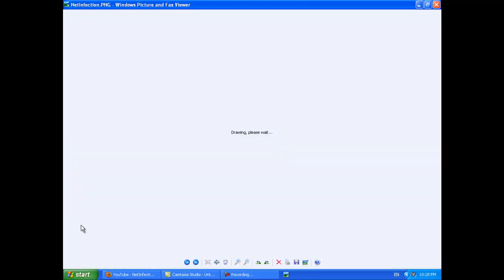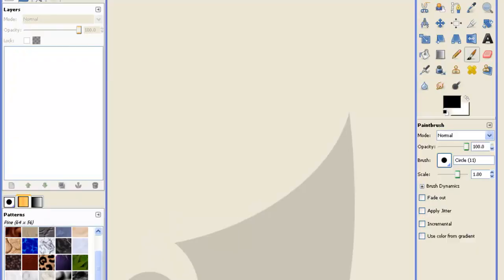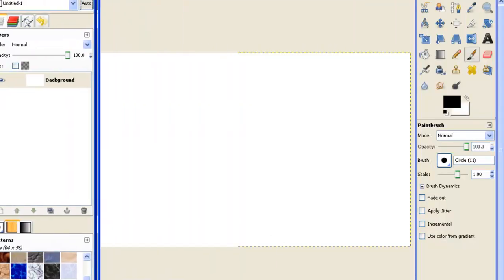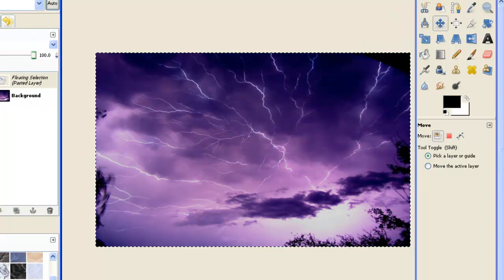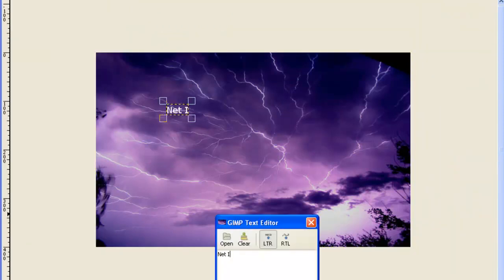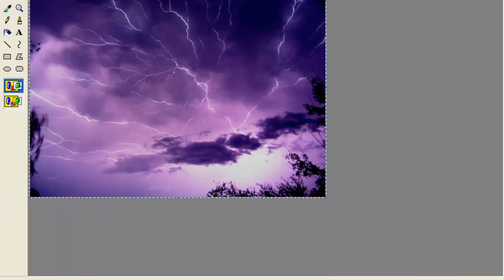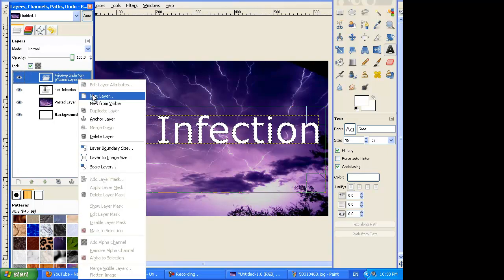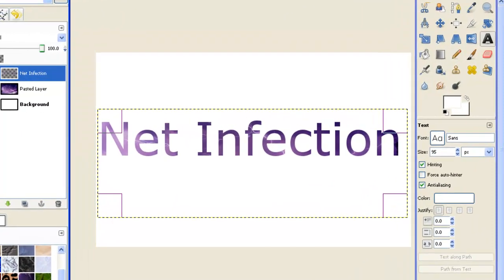GIMP Tutorial - Picture Text Blend